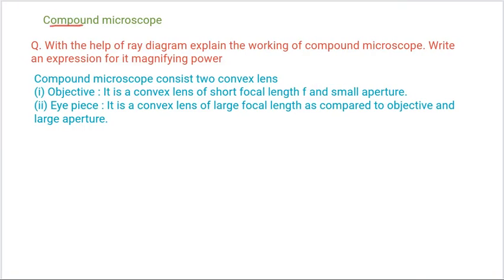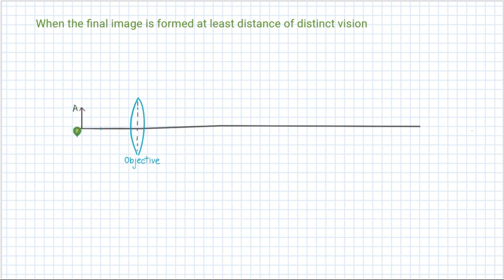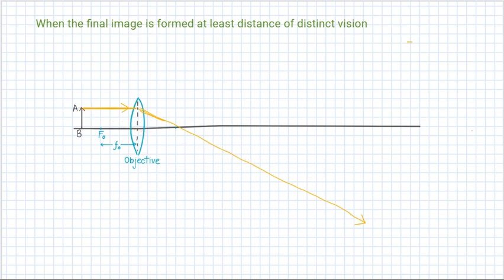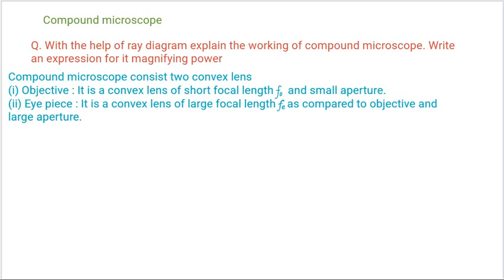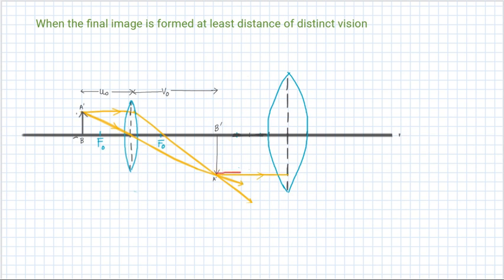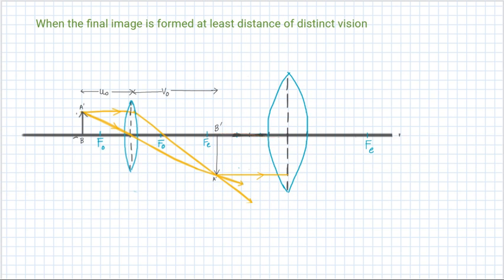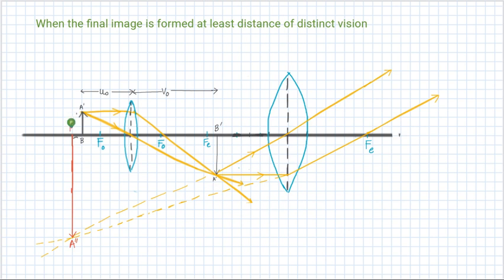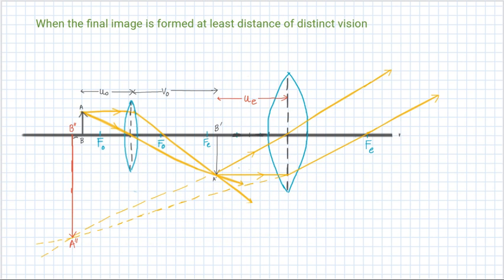Lesson 23 | Part 1| Compound Microscope | Chapter 9 | Ray Optics and Optical Instruments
Derive the magnification for for compound microscope when the final image is formed at least distance at distinct vision